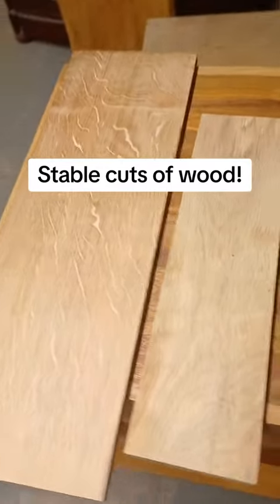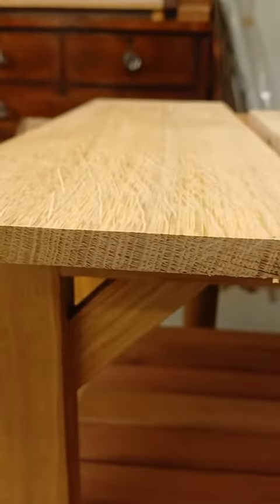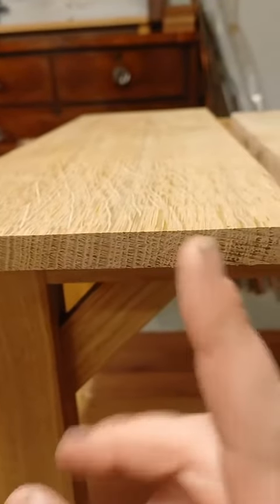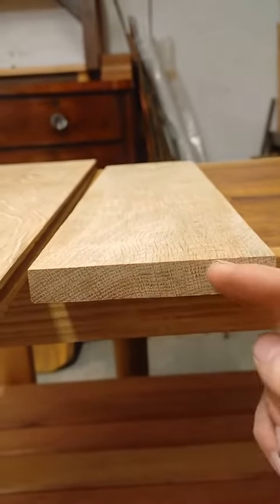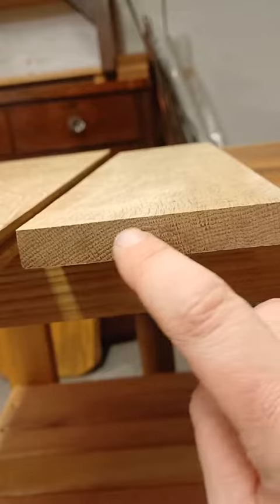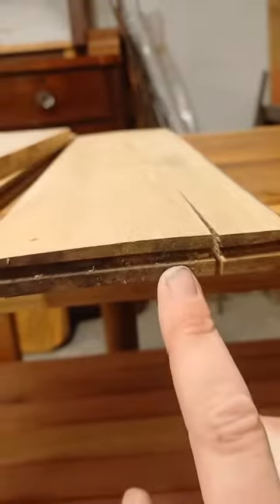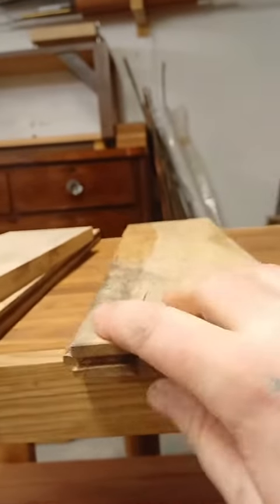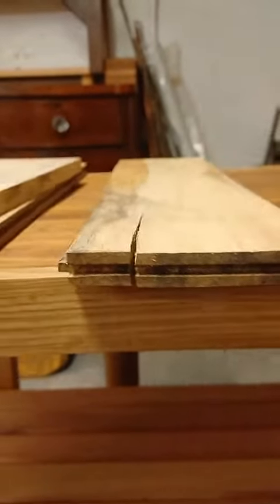choosing the best wood for your woodworking projects!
Woodworking knowledge!